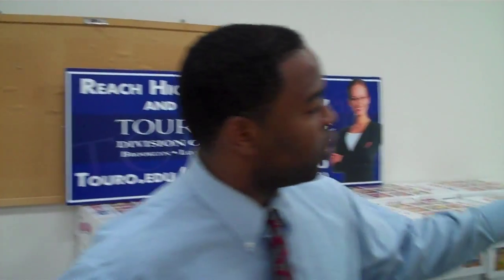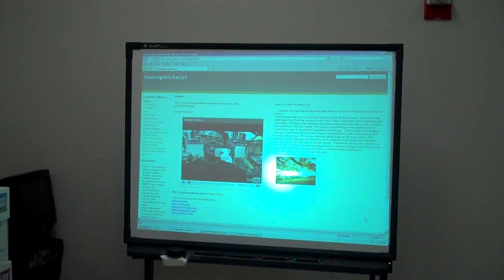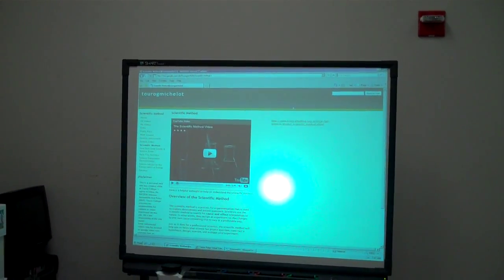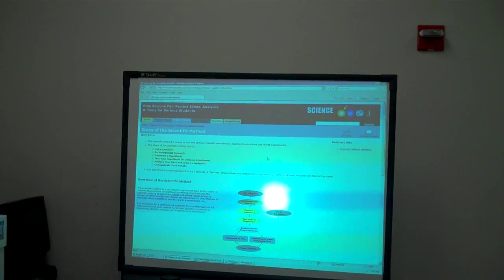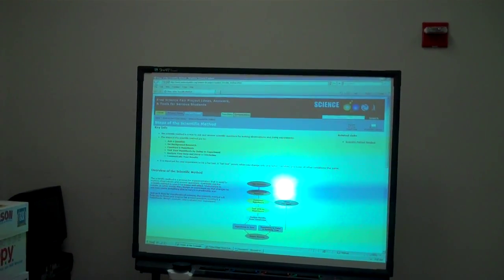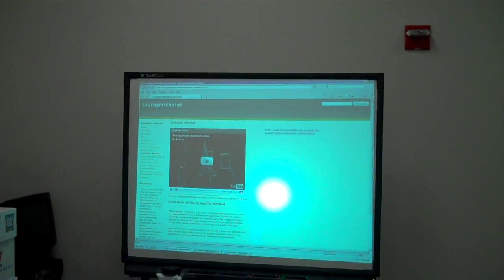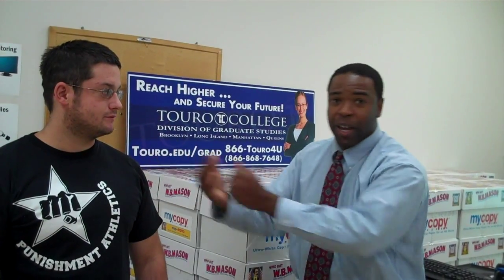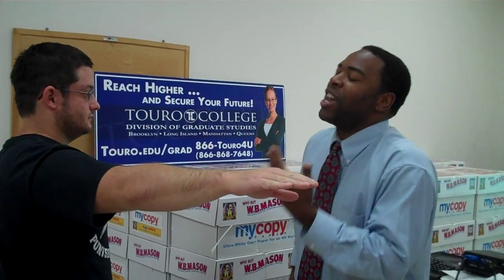energy transference video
The energy transference lesson shows how energy changes form. It deals particularly with kinetic and electrical energy.